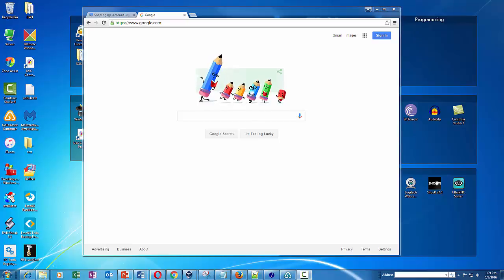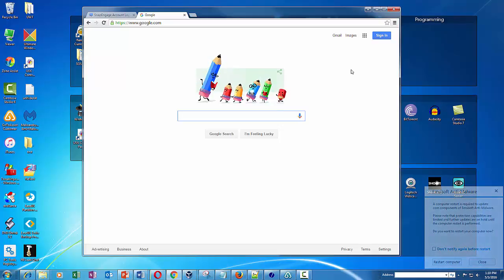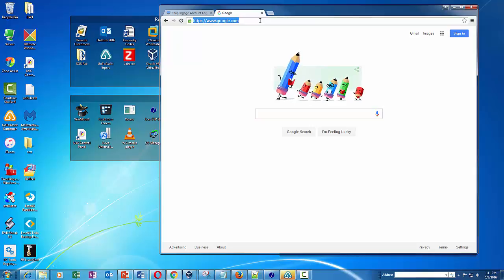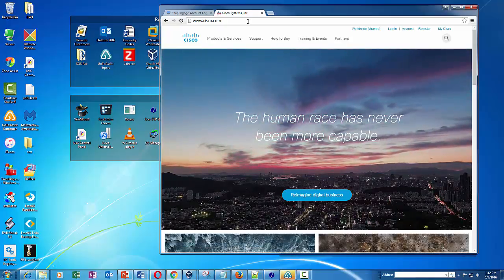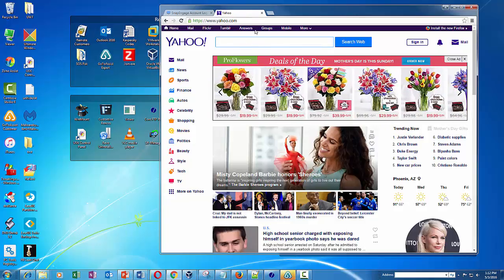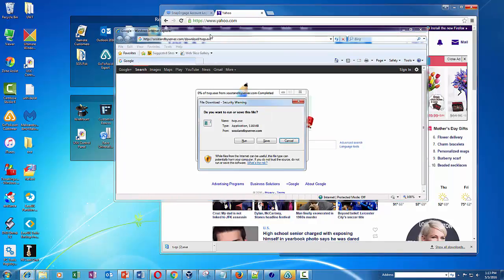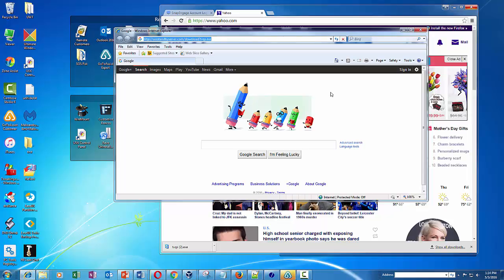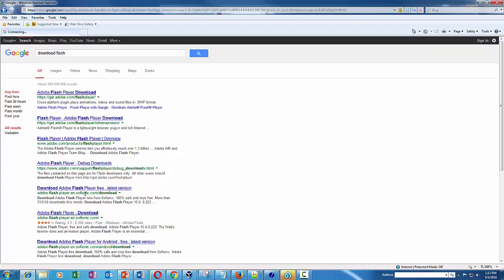Internet Browsers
How to use Internet browsers such as Internet Explorer, Firefox, Chrome and Opera.